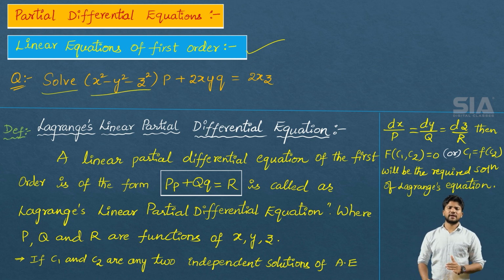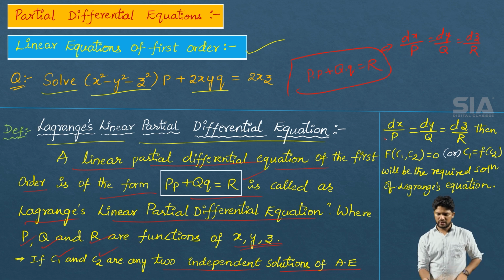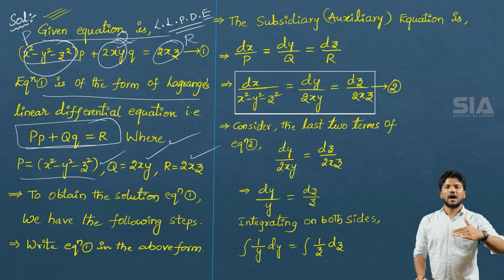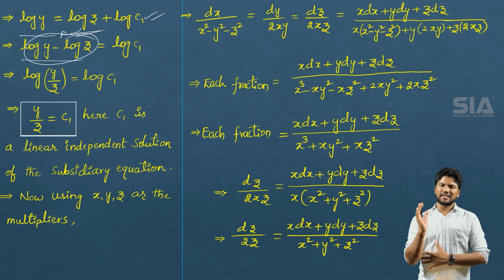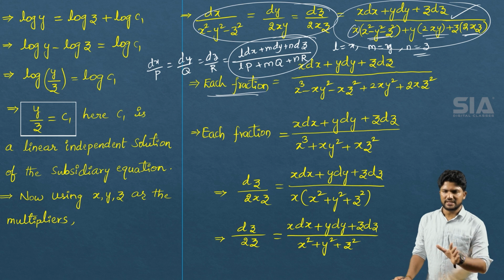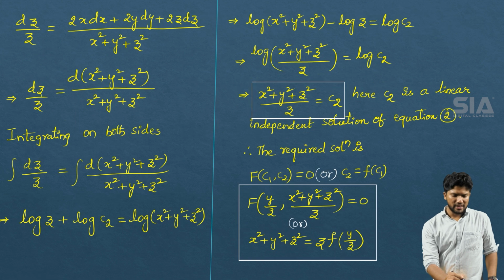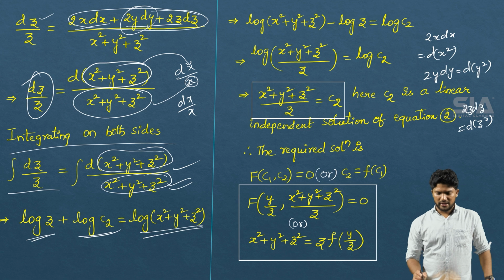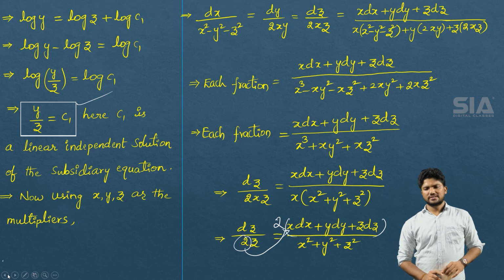Illustration on Lagrange's Linear Partial Differential Equation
Watch this detailed illustration on Lagrange's Linear Partial Differential Equation. Perfect for students and enthusiasts of differential equations!

formation of partial differential equation
introduction to partial differential equations

partial differential equations partial differential equation formation of partial differential equation introduction to partial differential equations